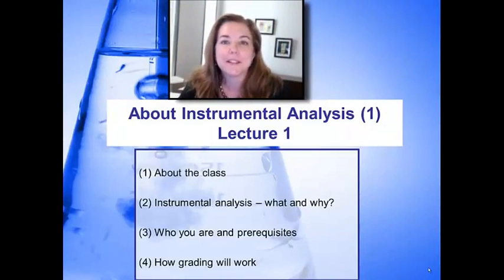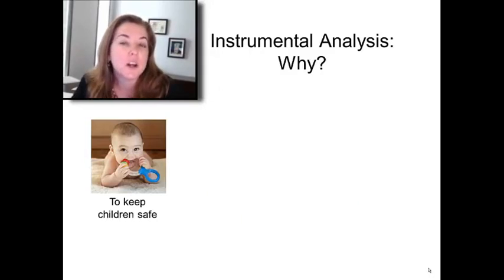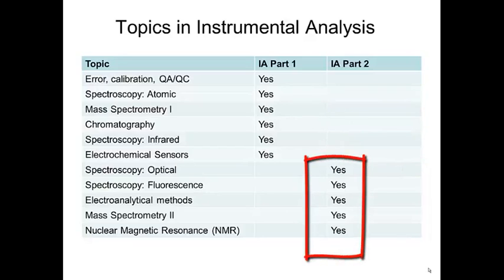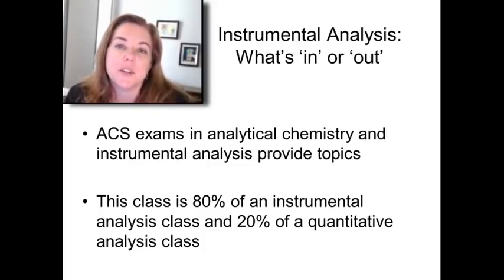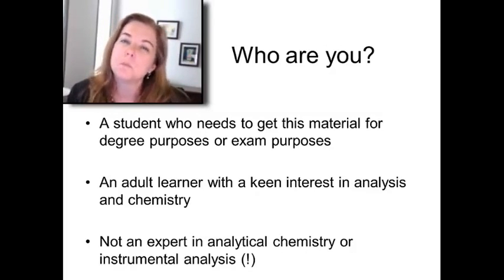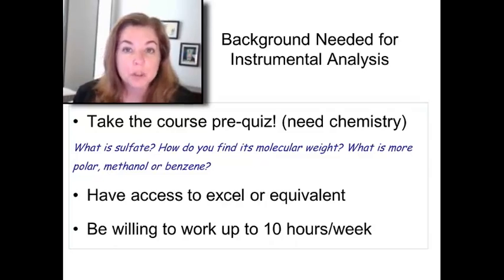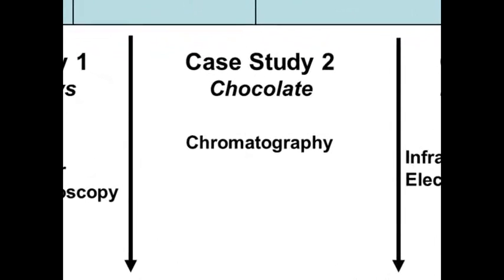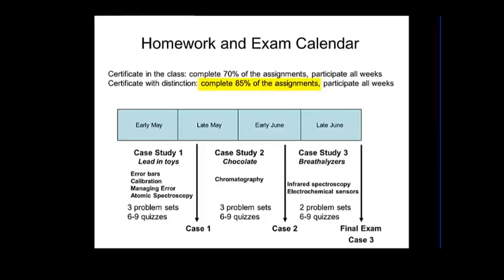instrumental analysis week1 Lecture 1 Course Introduction